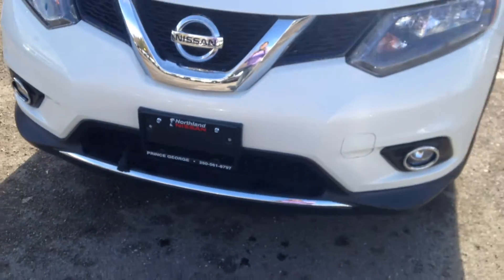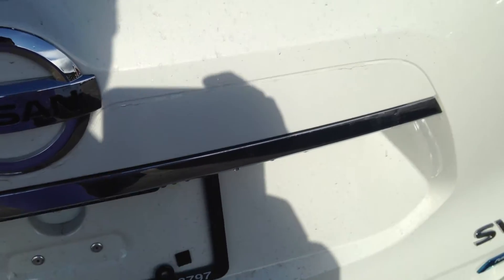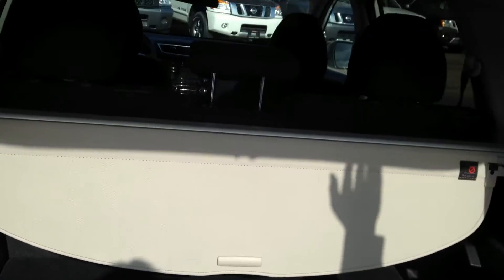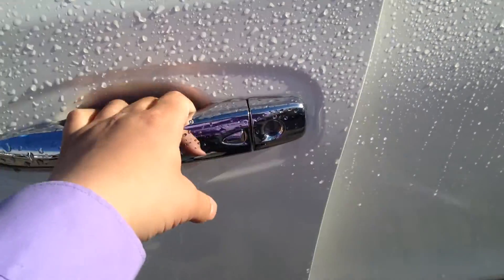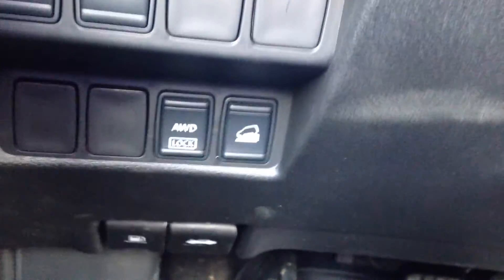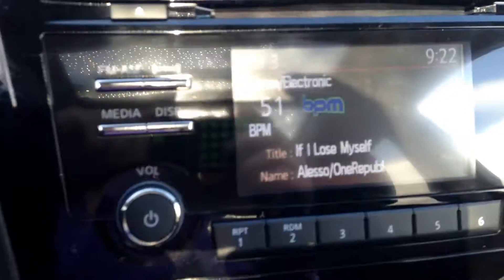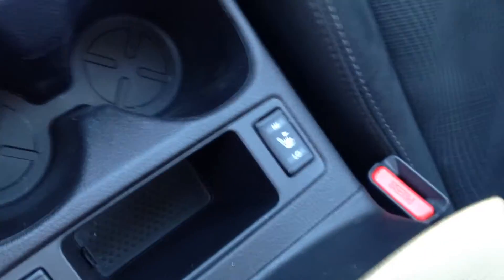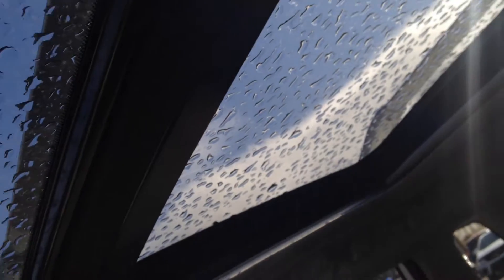Gina's 2014 Rogue SV